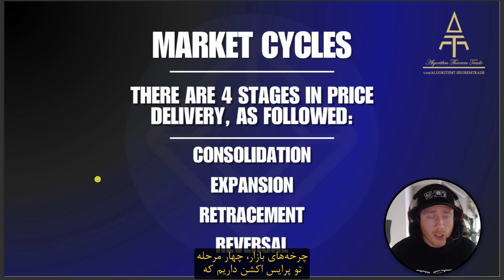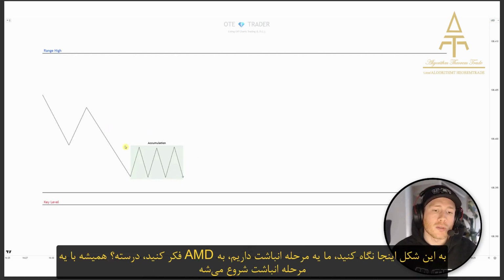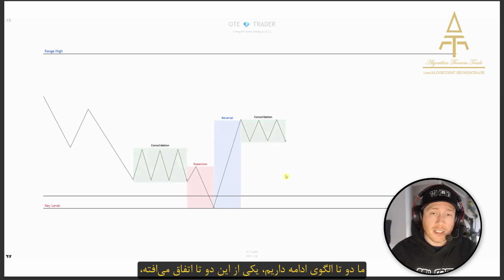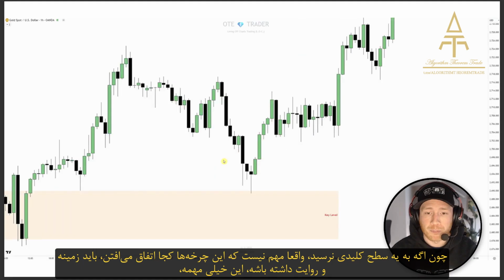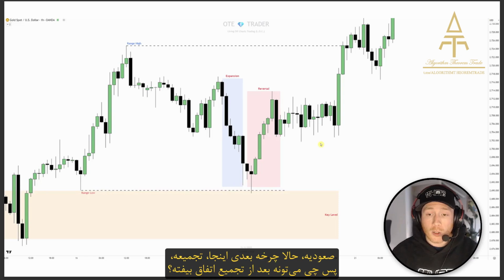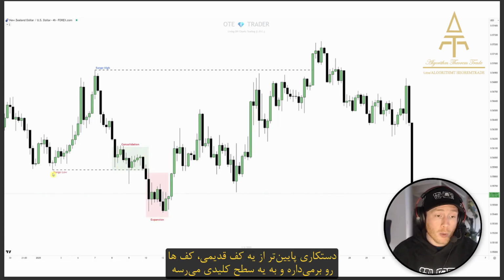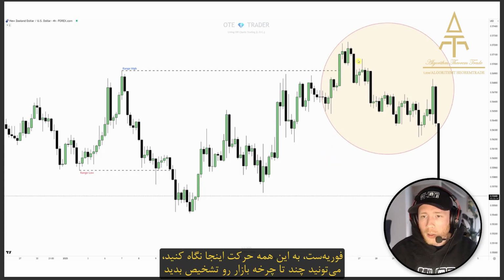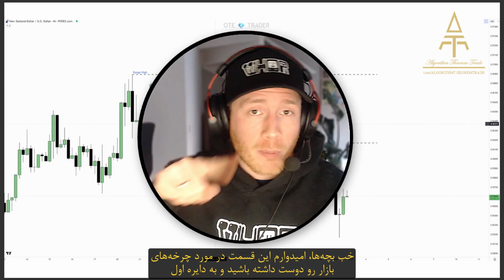4 Timeframe Alignment Model ATT Group